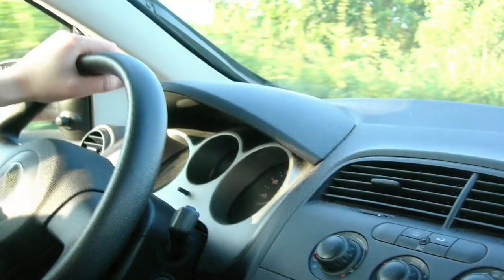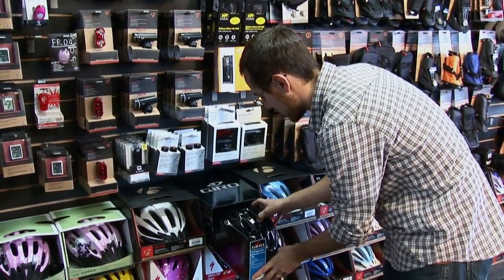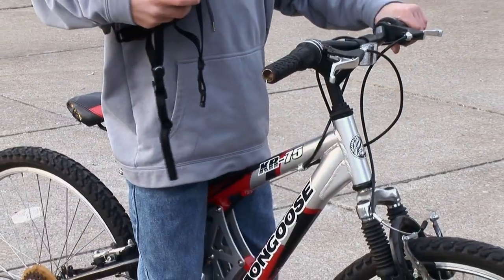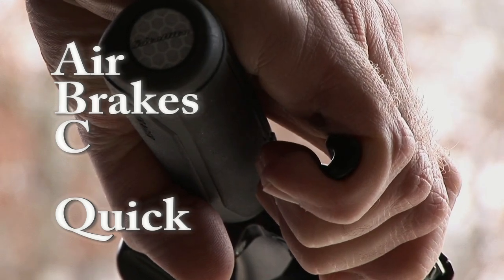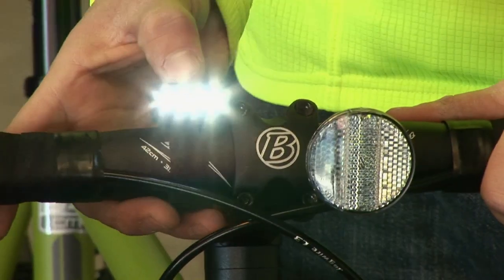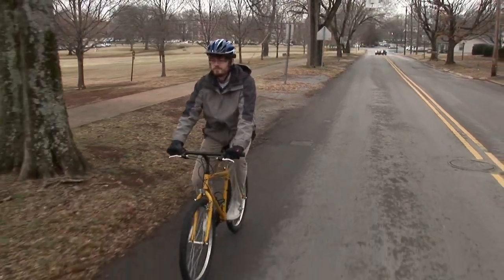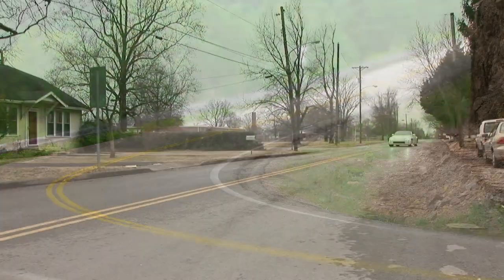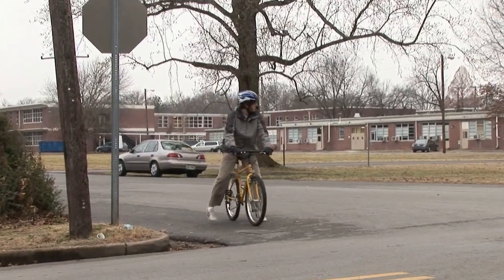Bicycle Safety Tips